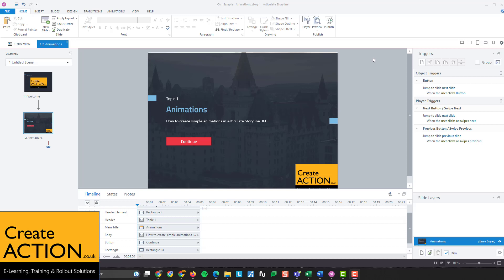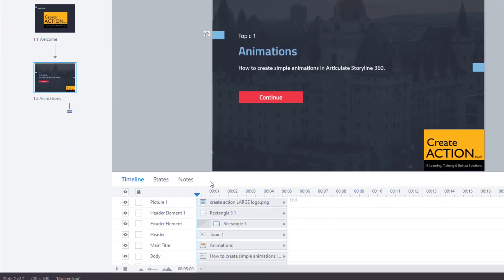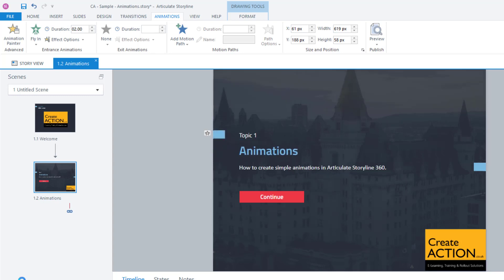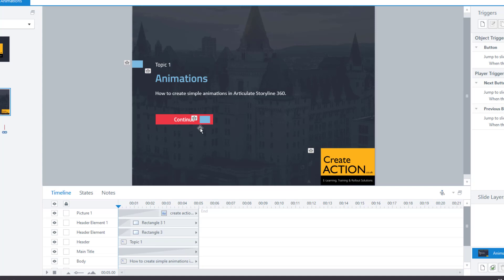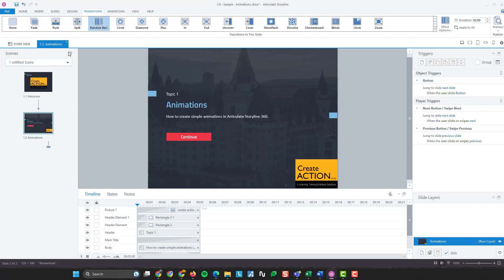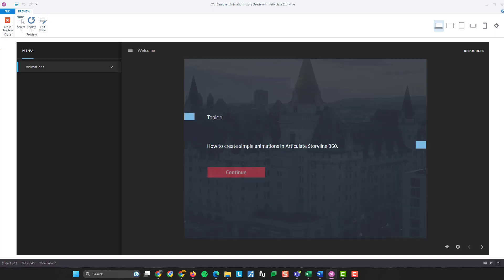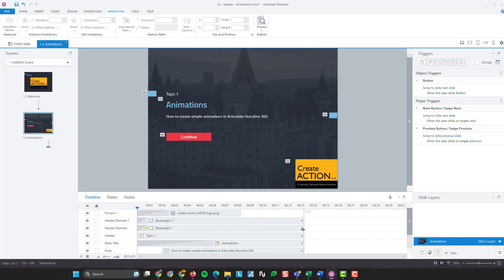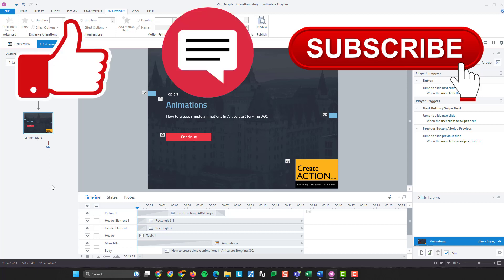Animations in Articulate Storyline 360: Images, Text, Objects and more!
In this video we are talking about Animations in Articulate Storyline 360. You can animate images, text, headings, objects - basically anything on your slide! We will also talk about effect options, effect durations, as well as entrance and exit animations. Enjoy!

I've also got videos on many other topics such as Google Sheets, Camtasia, and all things tech and eLearning.